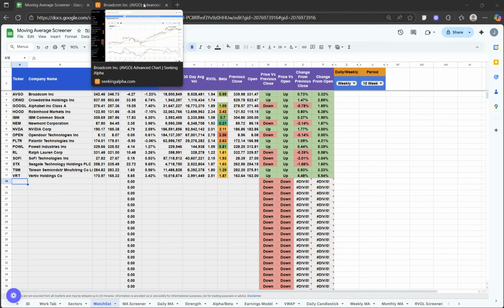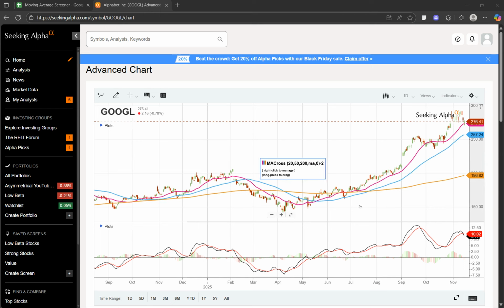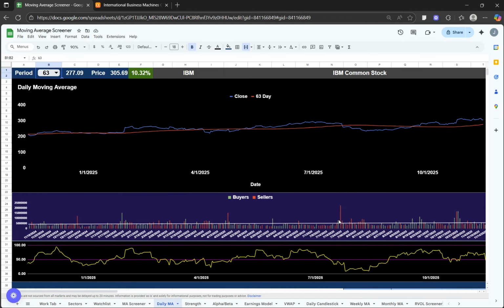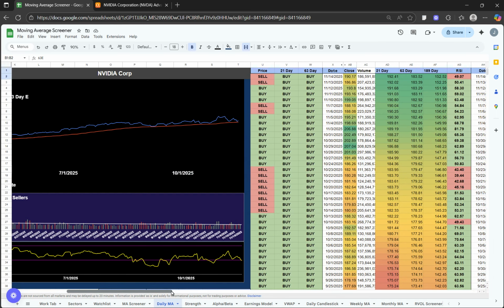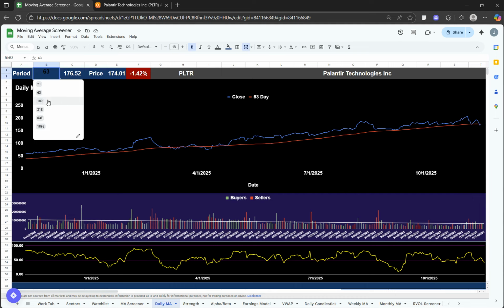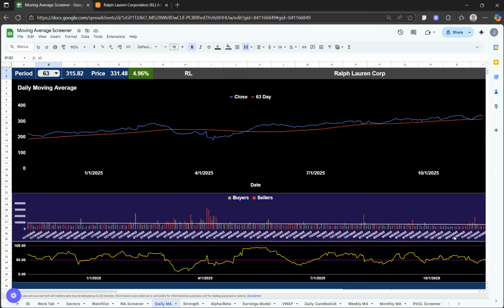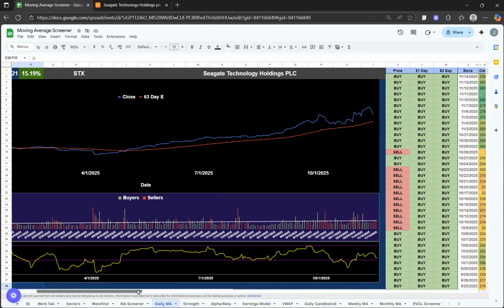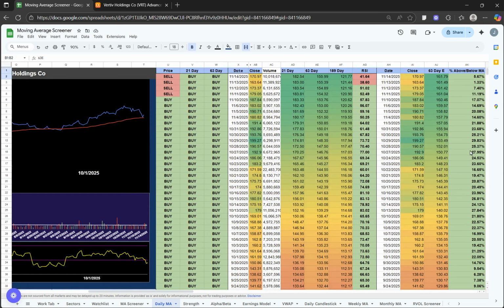Pullback Stocks November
Some of the links in this video description may be affiliate links, meaning I may earn a commission if you click through or make a purchase — at no additional cost to you.

⏱️ Timestamps
0:00 Intro
1:02 AVGO
3:02 CRWD
4:34 GOOGL
6:10 HOOD
7:43 IBM
9:04 NEM
11:20 NVDA
12:43 OPEN
15:20 PLTR
17:22 POWL
19:04 RL
20:44 SOFI
22:50 STX
24:46 TSM
26:10 VRT
27:53 Outro

🧠 Whether you’re refining your edge or building your own scanner, this walkthrough gives you a transparent look at how I use spreadsheet logic to track price vs. trend.  We use the 10-week moving average to scan for stocks and then look at them on their 63 EMA.  We'll look at Fibonacci Retracement on the 63-day time frame, Accumulation/Distribution, ATR and what historical percentages above the 63 EMA we are and where each ticker has traded over recent history.

Here is a link to a spreadsheet with some tools to help get you started if you would like to use them for your stock analysis.

Data Sources -
Seeking Alpha
SEC
Finviz
Google